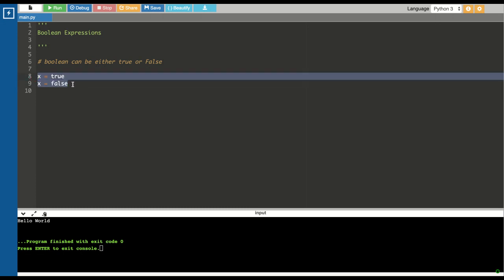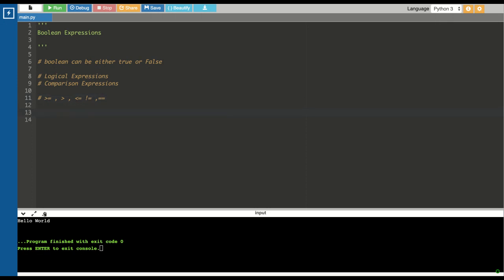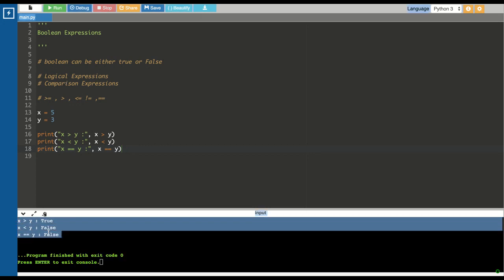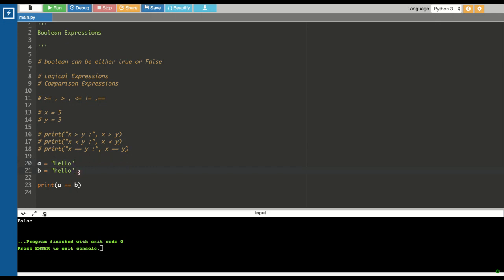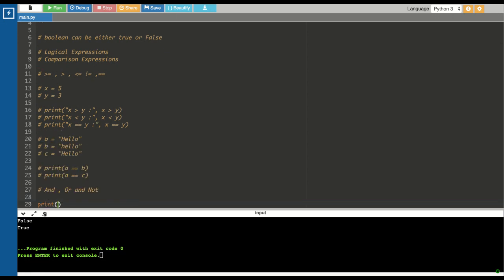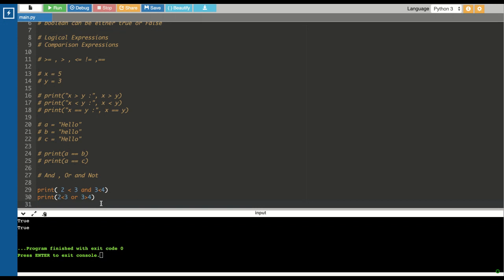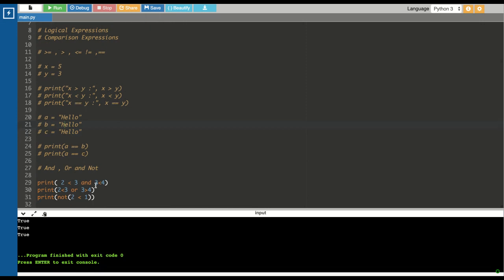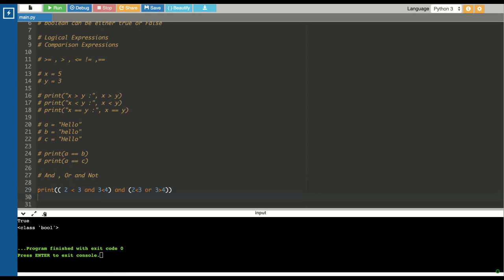Python Tutorial for Beginners | Boolean Expressions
In this video you will learn about boolean data type and boolean expressions in python